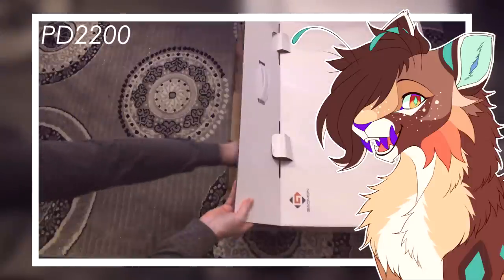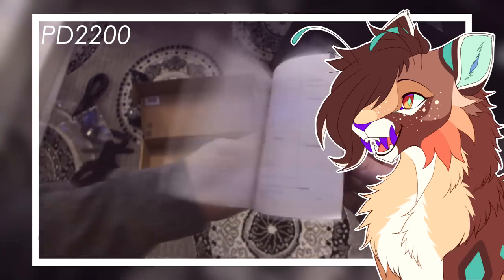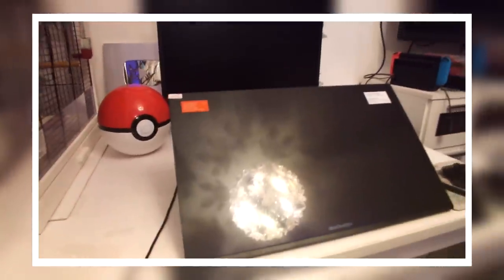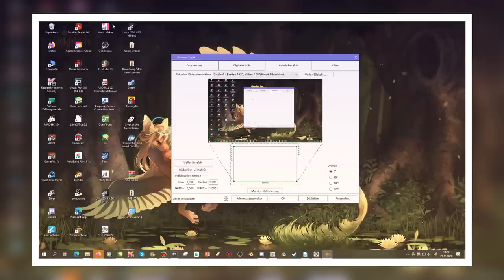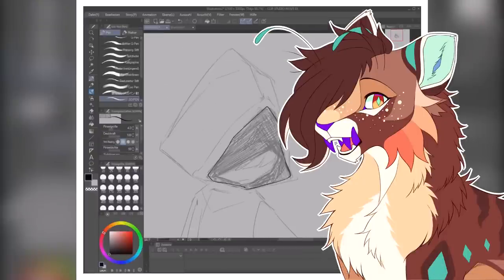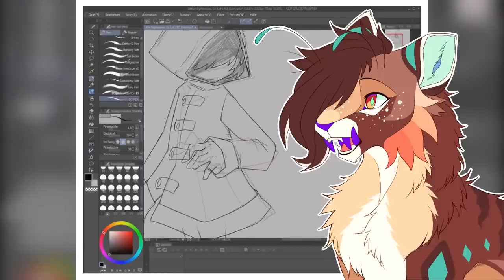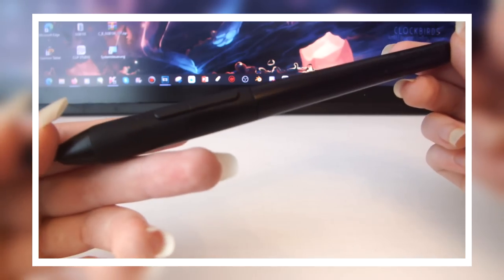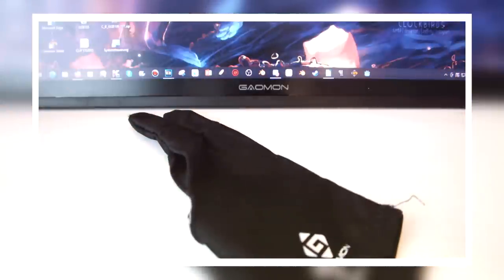GAOMON PD2200 Pen Display【Review + Speedpaint】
Hi!

So yea, a new tablet review of a Gaomon Pen Display!
I'm really sorry for my unsteady voice and heavy accent, I barely talk in general so doing this in another language was even harder for me ^^"

Brief Introduction of PD2200 Drawing Monitor:
- 21.5 Inch large work area
-HD Full-Laminated Screen
- 92% NTSC
- 8 Touch Keys
- 8192 Level pressure battery-free pen
-support ±60 degree tilt function.
- Adjustable Stand

PD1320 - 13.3'' New Model  319.99USD

The character in the speedpaint (and thumbnail) is a new OC of me and a friend! Maybe you gonna see him in future videos again..?

...yeah, that's all

Programs:
Paint Tool SAI
ClipStudioPaint
Sony Vegas Pro 13.0
Windows MovieMaker
Bandicam